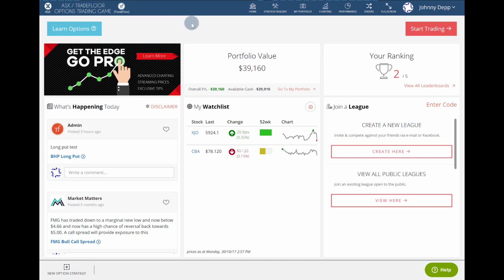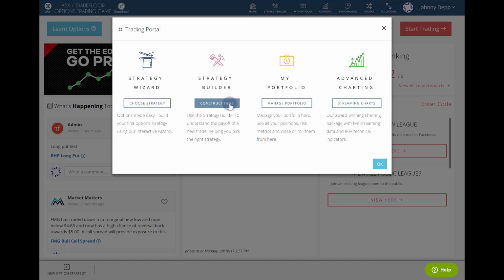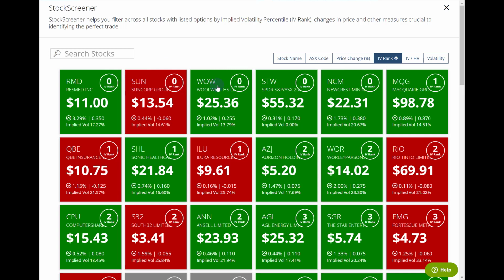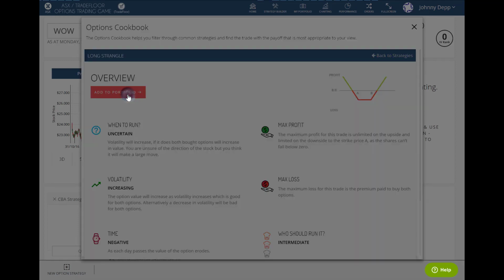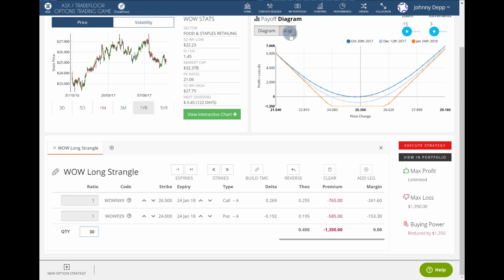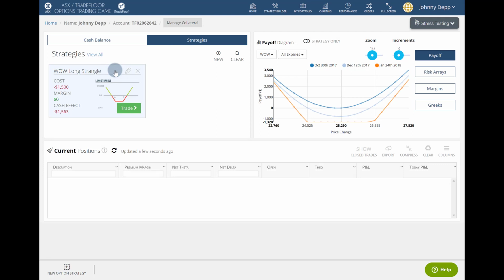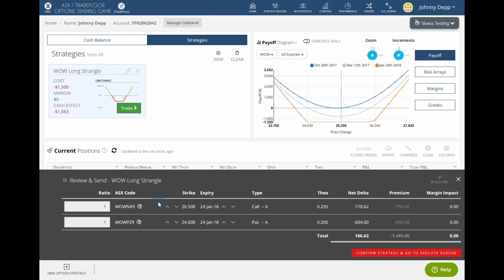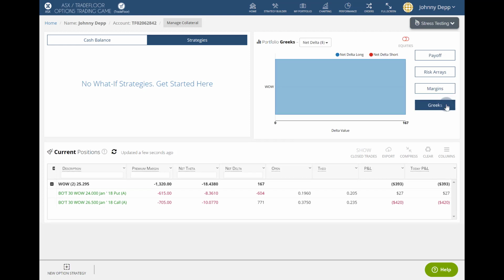Welcome to the Options Trading Game - 2018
Welcome to the ASX/TradeFloor Options Trading Game. In this video we teach you how to get up and running with the options game and start trading your virtual 50k portfolio. If you have not yet registered, please go